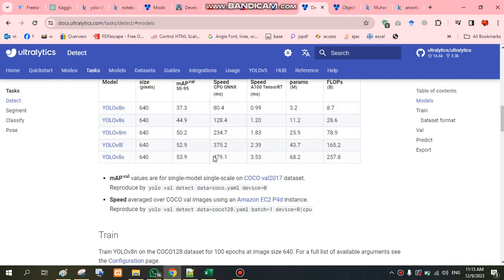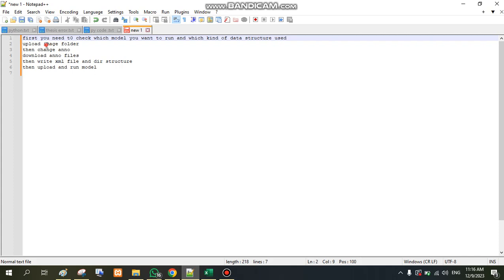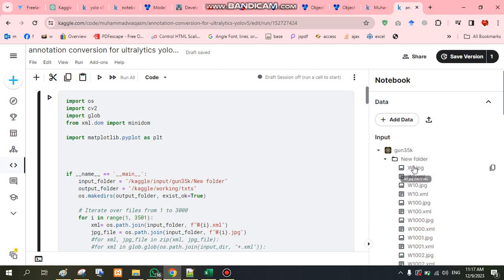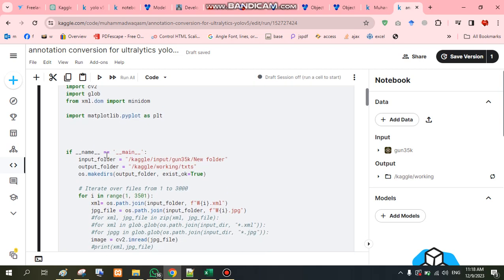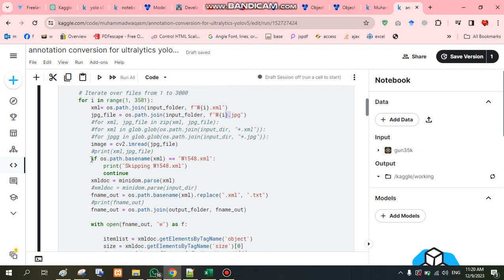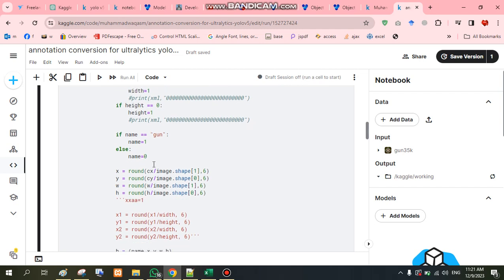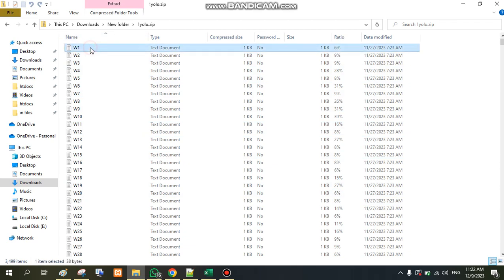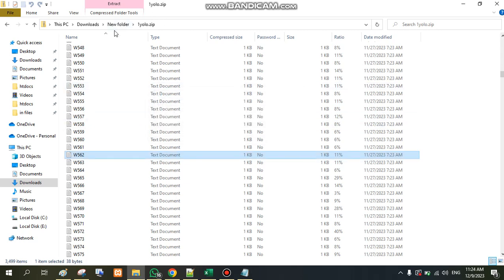Kaggle Ultralytics YOLOv8 Object Detection: Complete Guide from zero to Training on Custom Datasets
Your Essential Guide: Exploring Machine Learning, AI, Python, YOLO, and Object Detection for Beginners!

Beginner-Friendly Guide: Mastering Ultralytics YOLOv8 Object Detection from Installation to Custom Dataset Training in Python.

In this video a comprehensive guide for utilizing Ultralytics YOLOv8, a state-of-the-art object detection model. Here's a breakdown of what each part of the title means:

Ultralytics YOLOv8 Object Detection:

Ultralytics YOLOv8: Refers to the specific version of YOLO (You Only Look Once) object detection implemented by Ultralytics. This is an enhanced version of the YOLO model, known for its efficiency and accuracy in object detection tasks.
Complete Guide:

Complete: Indicates that the guide covers all essential steps and details, leaving no gaps in the learning process.
Guide: Suggests that the content is structured to provide instruction, explanation, and hands-on experience.
Installation:

This part of the guide focuses on the process of setting up the necessary software and dependencies to run YOLOv8. This typically involves installing libraries, frameworks, or tools required for the model to function.
Training on Custom Datasets:

Training: Involves teaching the YOLOv8 model to recognize objects by exposing it to a dataset during a learning process.
Custom Datasets: Refers to the use of datasets tailored to a specific application or domain, allowing the model to learn and make predictions on objects relevant to the user's needs.